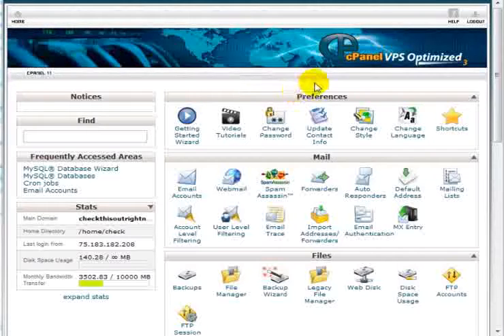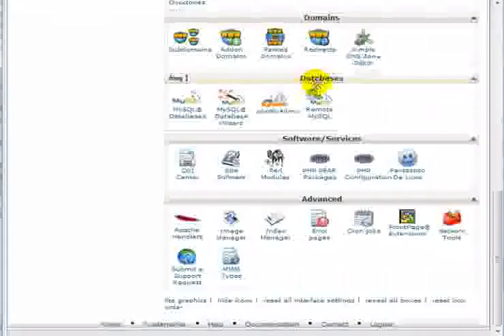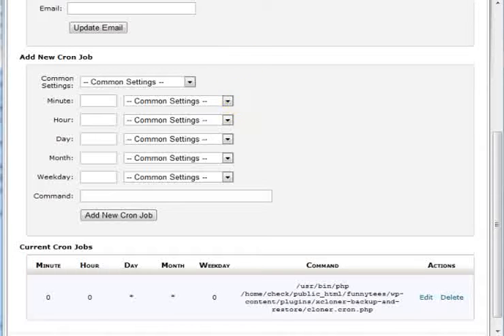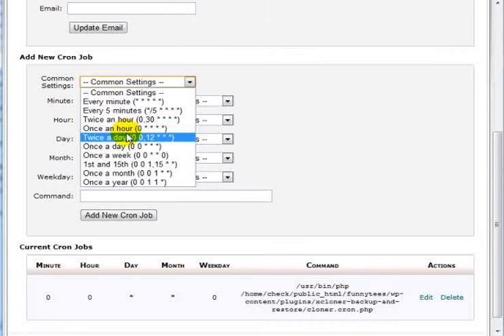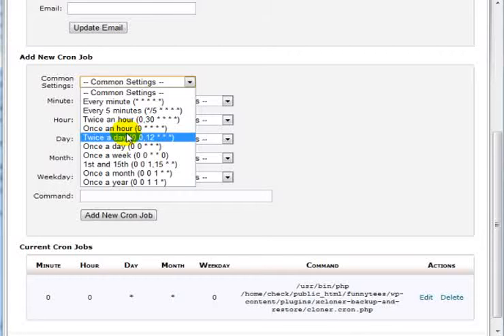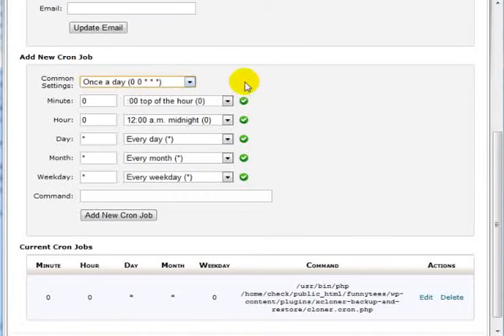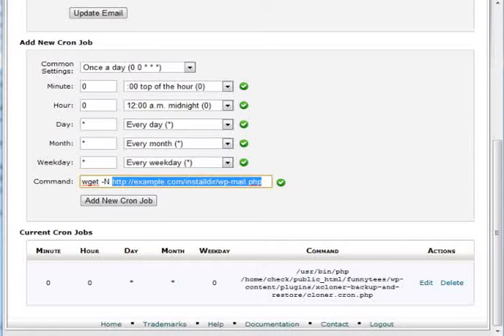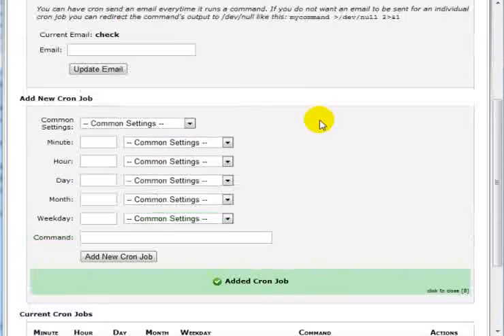14wp-Wordpress Training Online Email2blog P2